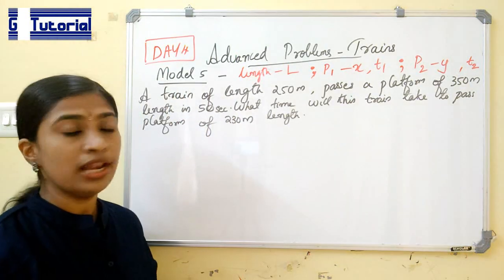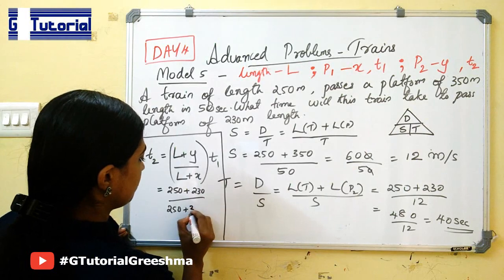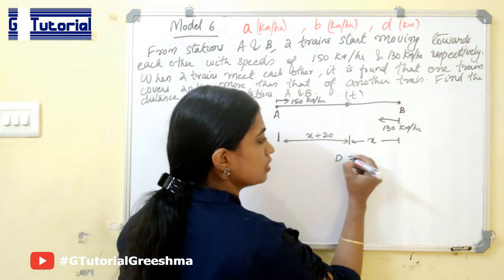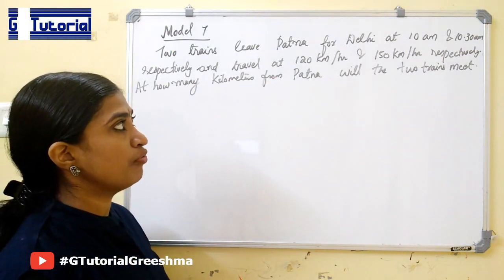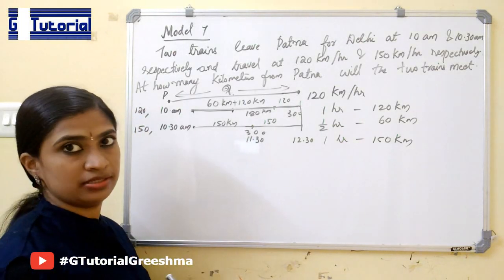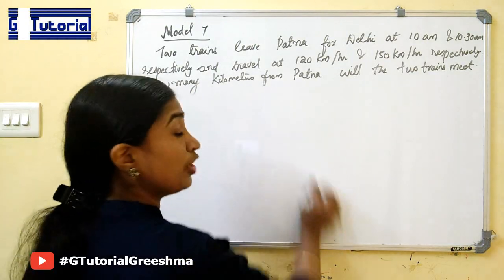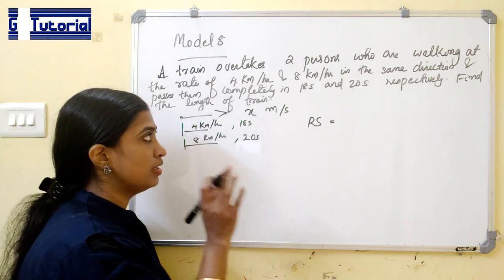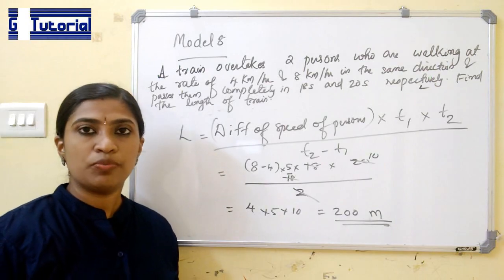RRB NTPC Crash Course | Advanced Problems on Trains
This video is on Advanced Problems on Trains for RRB NTPC Exam. Problems on Trains are also asked for all degree level exams like SSC CGL, Bank PO exams etc .Logical Diagram Test concepts, formulas and problems  explained in English. For any queries or doubts please comment under the video. I am very happy to answer to your doubts.